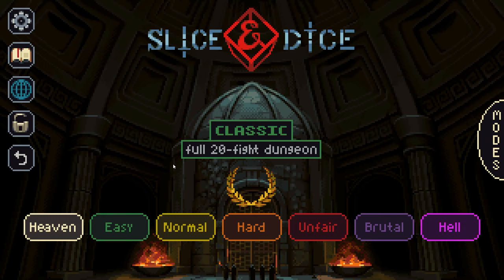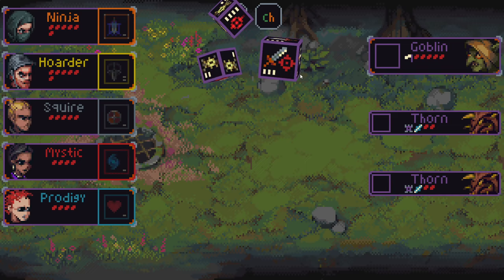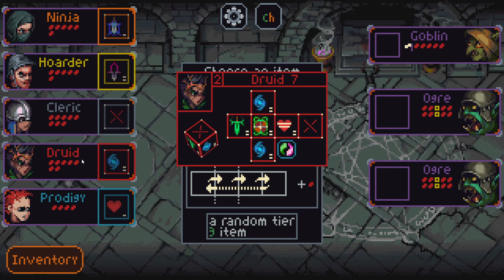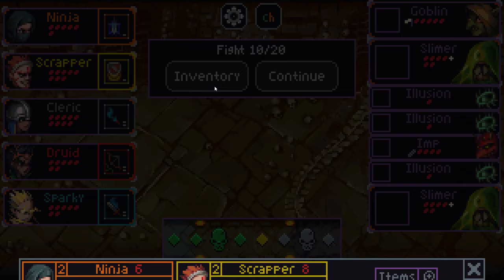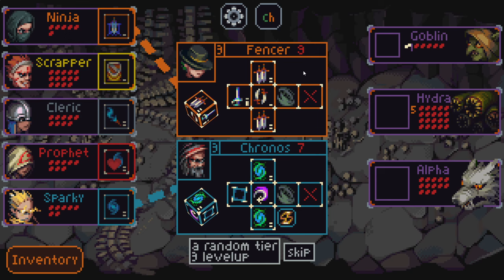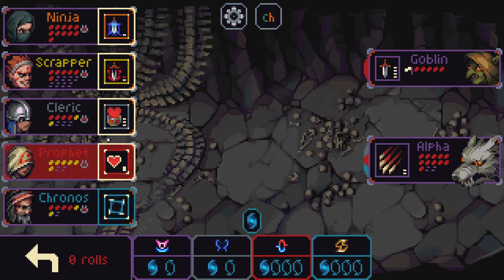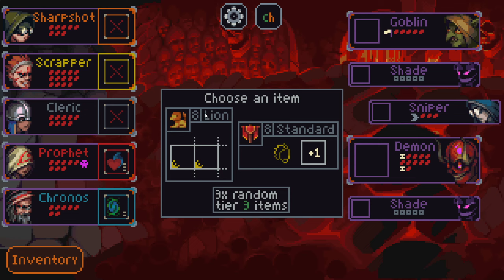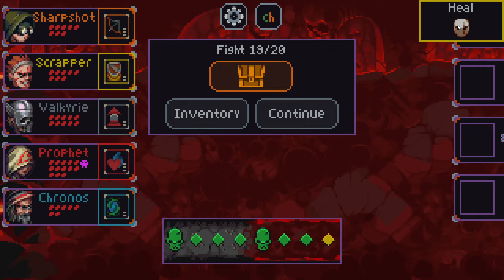The Biggest Glow Up In the History of Slice & Dice (Slice & Dice 3.0 Hard Mode Gameplay)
He do be jorking that thang in the slicy dungeon fr fr. I also i forgot to mention it, there will be a slicer stream today at 7pm est if you are reading this when the video gets uploaded.